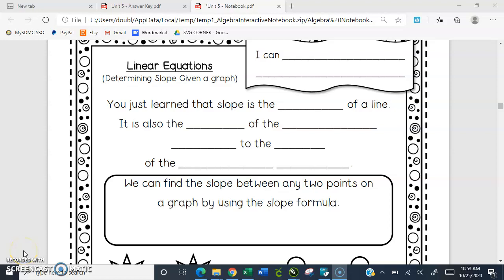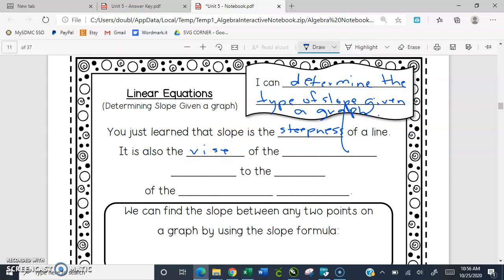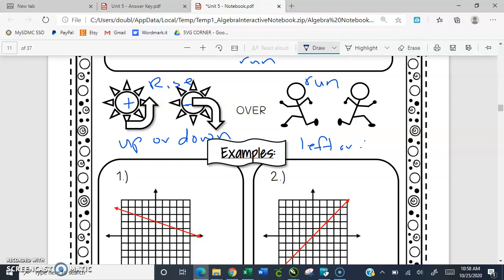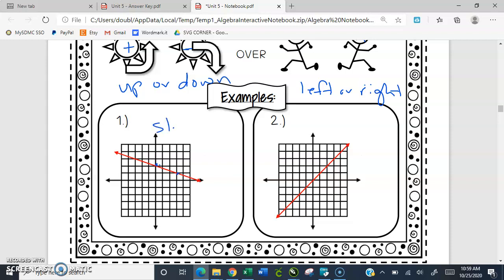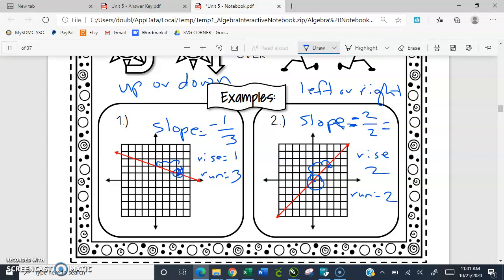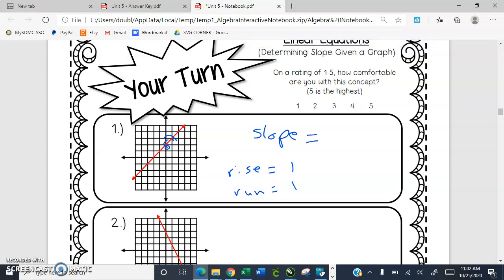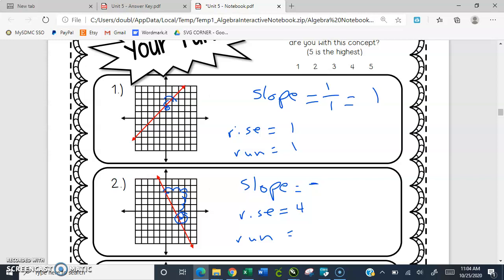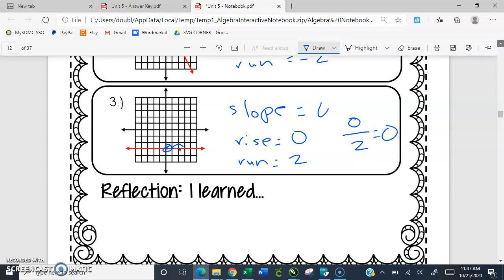Slope of a given graph